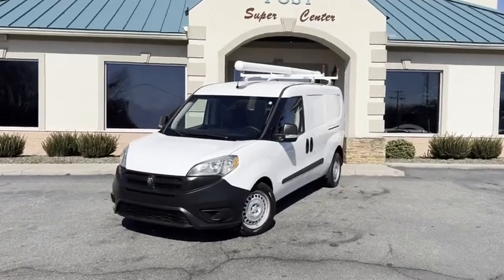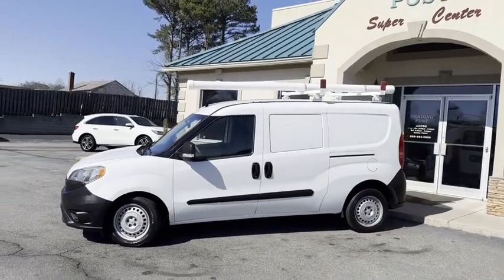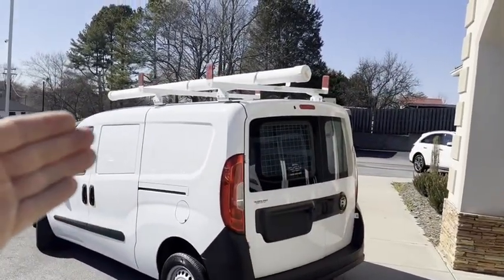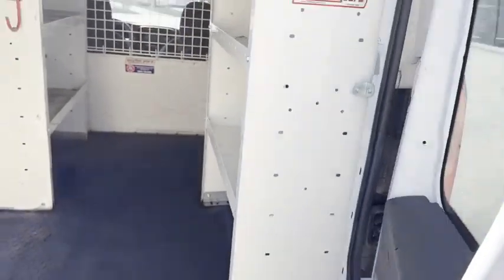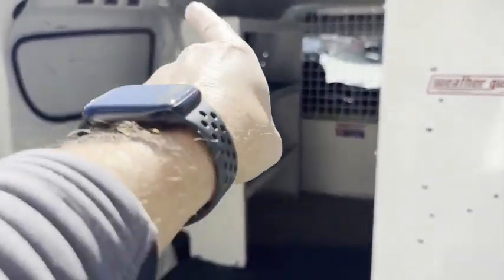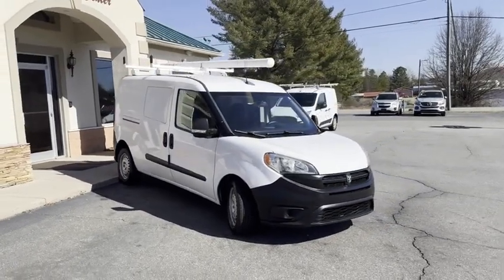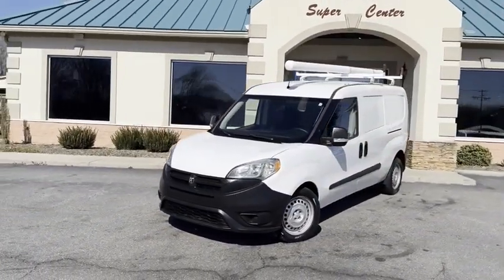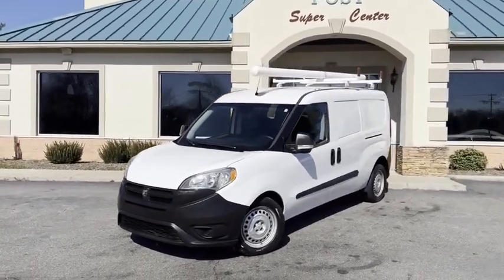C11337 2018 Ram ProMaster City Cargo Van C11337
2018 Ram ProMaster City Cargo Van Tradesman

Looking for the right minivan/van? Today could be your lucky day. this 2018 Ram ProMaster City Cargo Van could be yours.